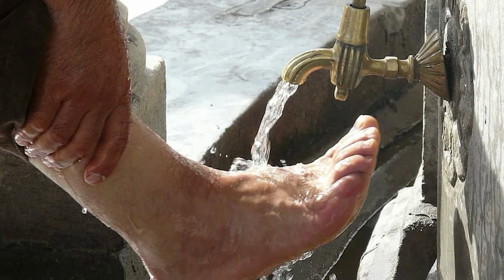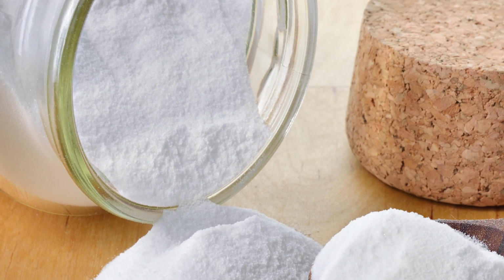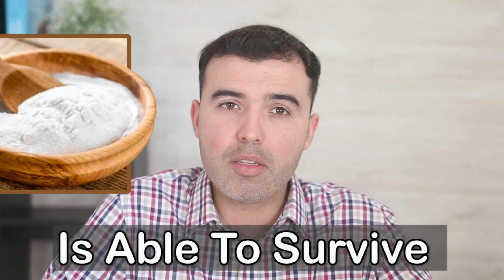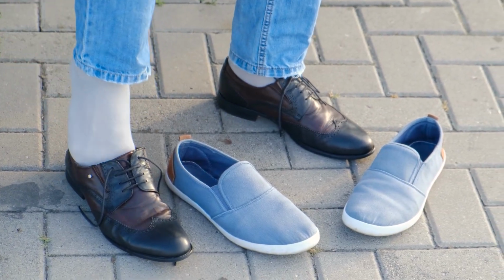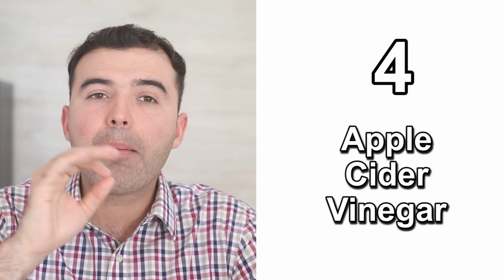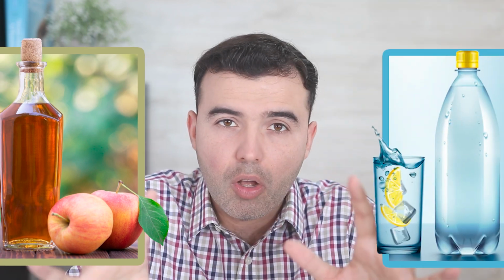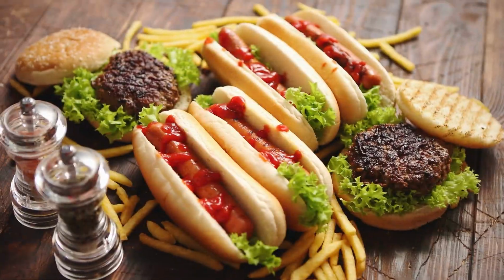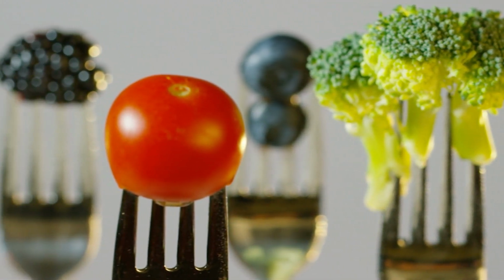HOW TO GET RID OF STINKY FEET FOREVER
Learn how to get rid of stinky feet forever. This is how you can get rid of food odor and smelly feet naturally. Change your diet, and erradicate bacteria and fungus effectively.

bad smell of feet,
foot odor,
eliminate foot odor,
Dr. Gus,
Bad smell,
foot fungus,
nail fungus,
foot care,
Apple cider vinegar,
sodium bicarbonate,
baking soda on the feet,
baking soda for feet,
foot bath,
cleaning,
listerine,
diet,
feeding,
better nutrition,
carbohydrates,
bad nutrition,
best diet,
tips,
home remedies,
treatments,
natural medicine,
supplements,